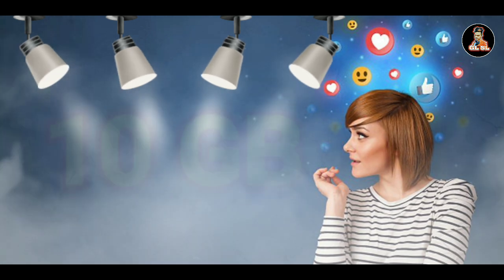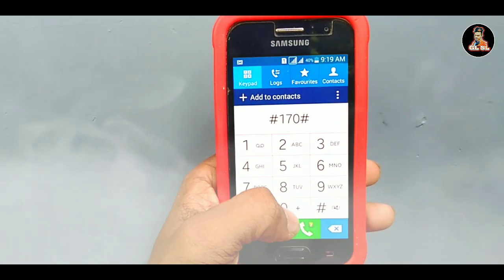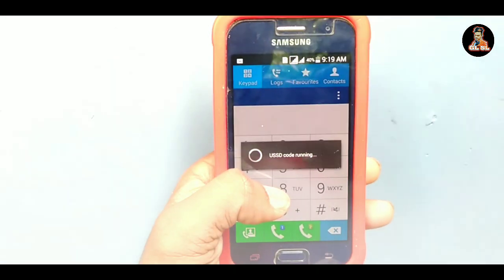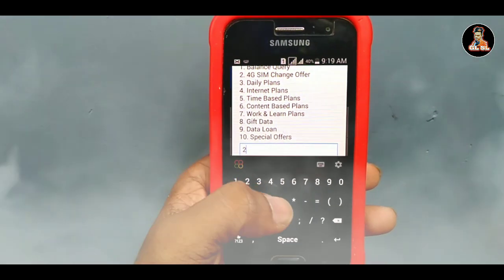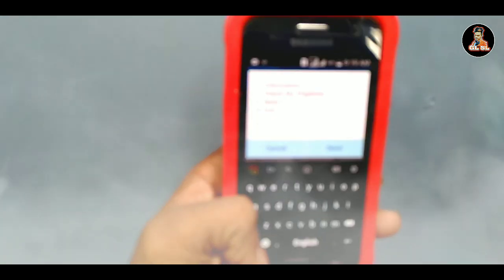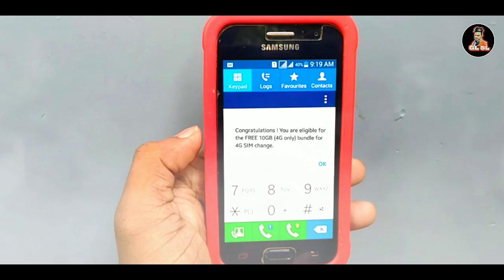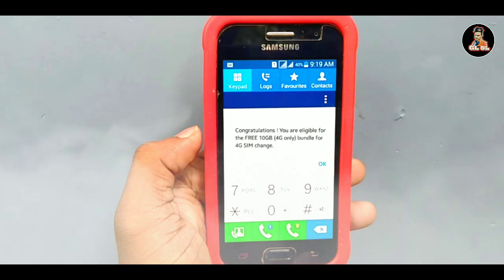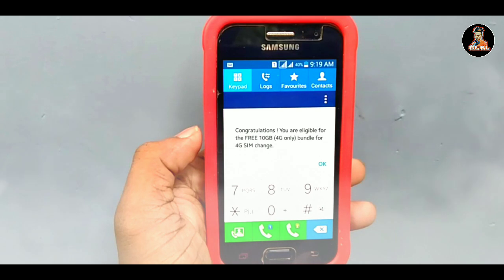GL SL NEW VIDEO